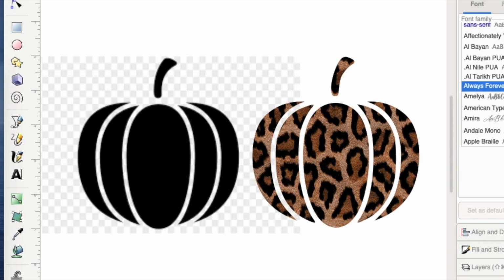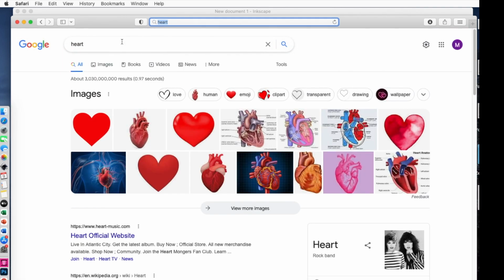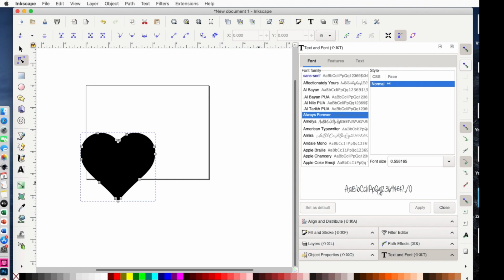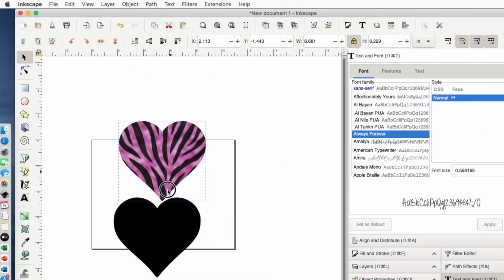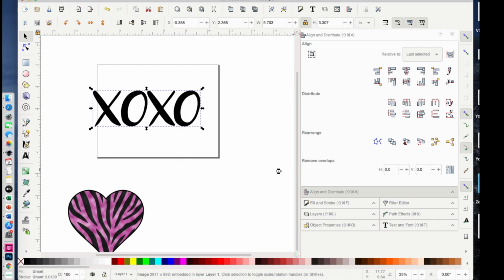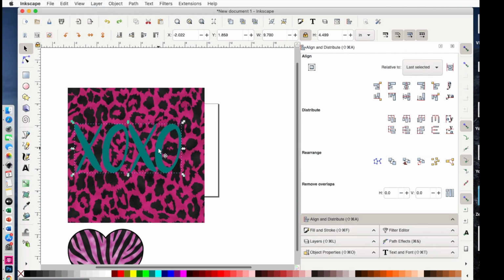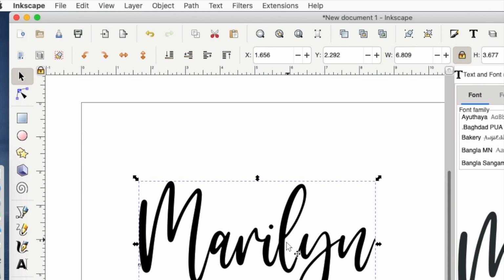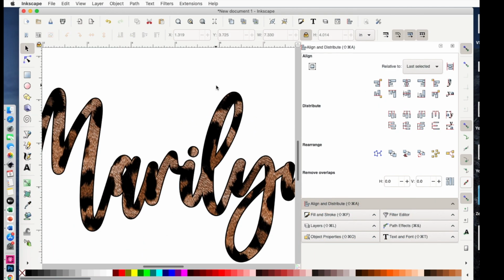Use Free Software to Fill Shapes and Worlds with Pattern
In this video, I show you how to use Inkscape, a free design software, to fill shapes and words with patterns. This feature is easy to use and can add a lot to your designs.

Trial Membership for $1 (cancel before the end of the trial period or renews at a discounted price)

- One month full access to all our designs for just $1